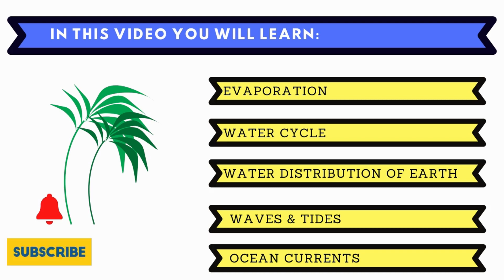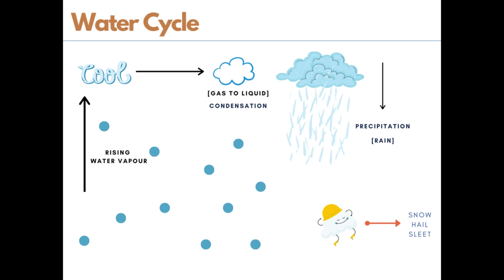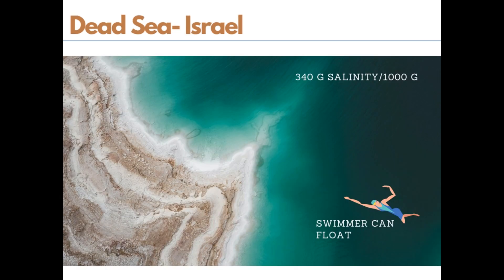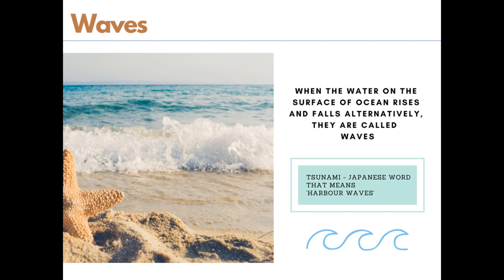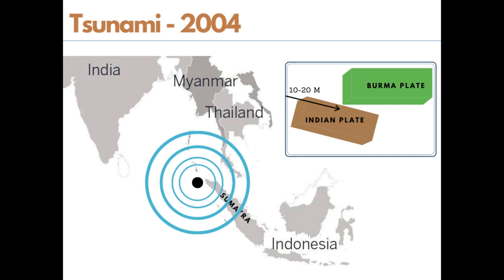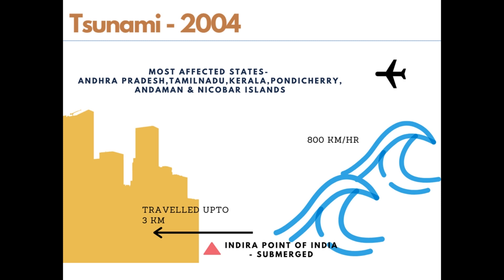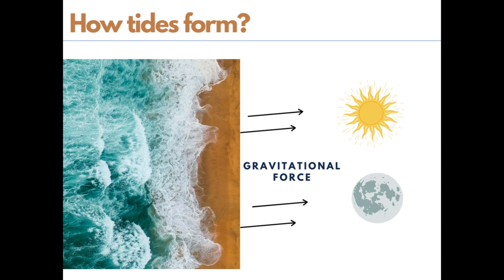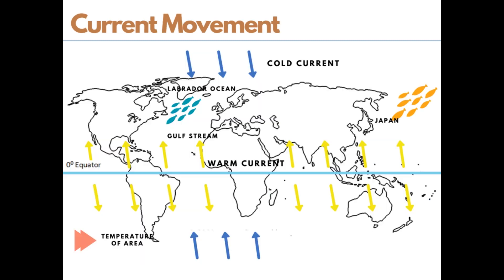Chapter 5: Water | Class 7 | NCERT Geography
To understand the world, you must first understand its geography!

The geography course of class 7 ncert-chapter 5 : water is designed
to assist the UPSC/CSE/SSC aspirants & other academic students
who are looking for visual learning.

In this video, you will learn about the evaporation, water cycle, terrarium & earth,  water scarcity & distribution, waves, tides, ocean currents, tsunami etc in the simplest form possible.